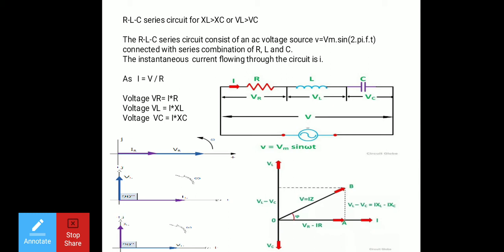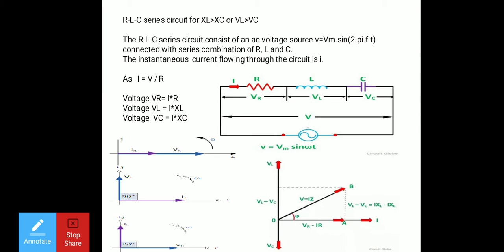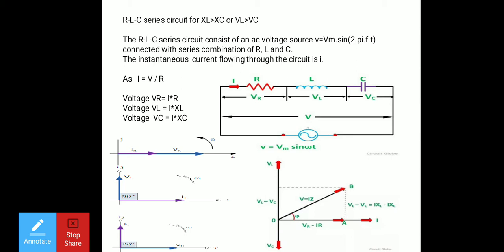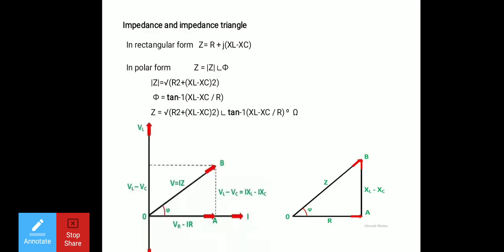BEE Unit-2 Lecture-12 ///// ECN Unit-1 Lecture -4